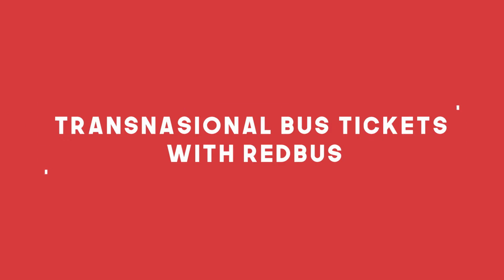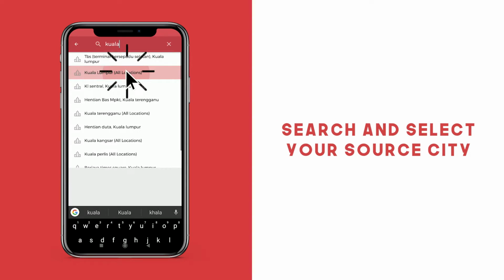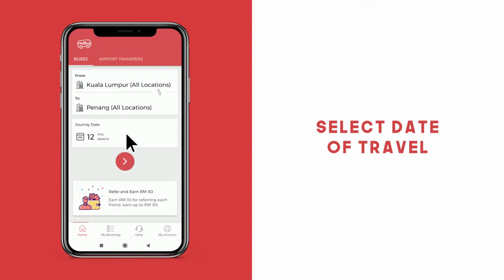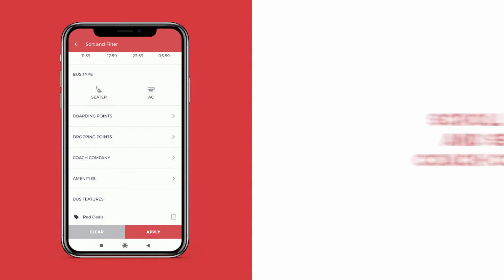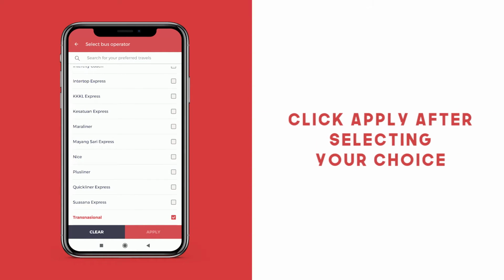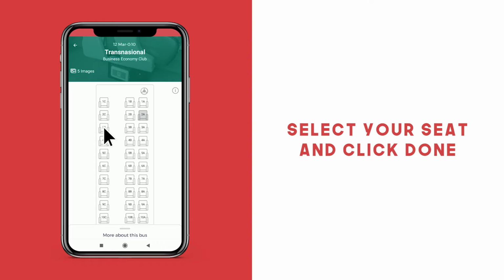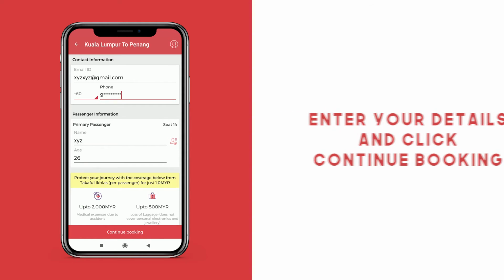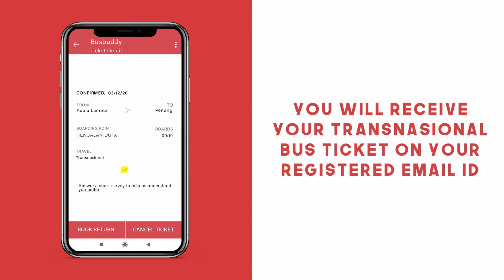Transnasional || How to Book a Bus Ticket Online with redBus, Malaysia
Transnasional bus ticket online on redBus, Malaysia! In this video, you will be taken through a step-by-step procedure on how to book a Transnasional online bus ticket with redBus, Malaysia. Learn more about Transnasional and the various offers available by visiting or by downloading the app!

Kuala Lumpur to Ipoh || How to Book a Bus Ticket Online with redBus, Malaysia

Penang to Kuala Lumpur || How to Book a Bus Ticket Online with redBus, Malaysia

Plusliner || How to Book a Bus Ticket Online with redBus, Malaysia

YOYO Express || How to Book a Bus Ticket Online with redBus, Malaysia